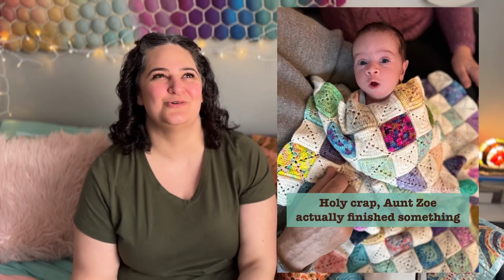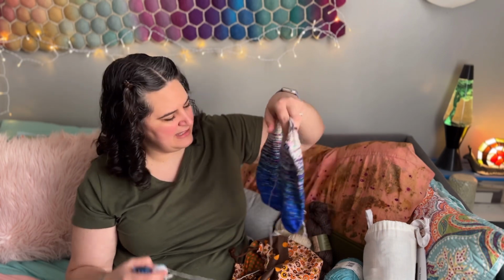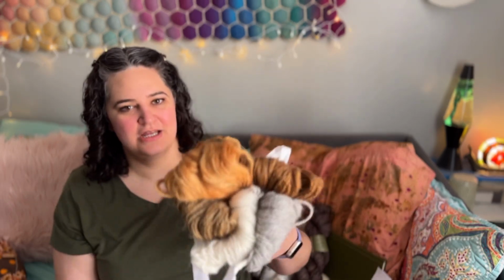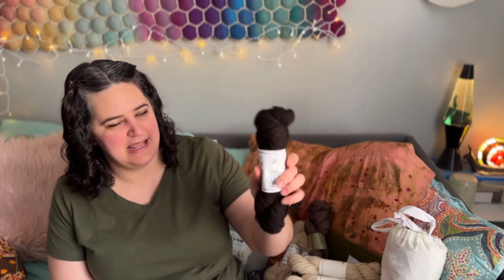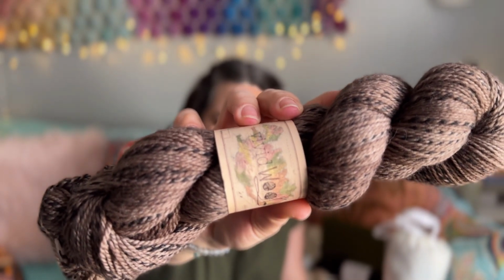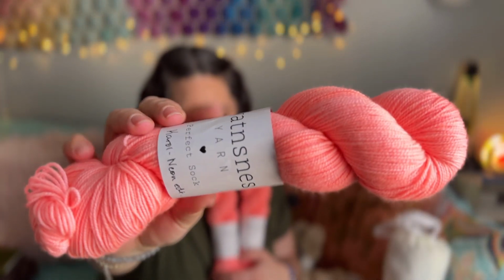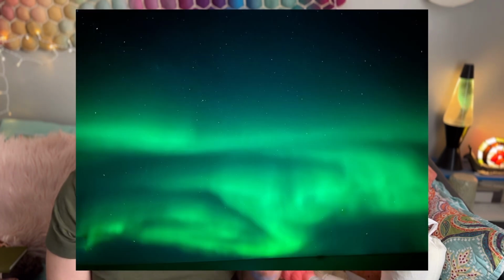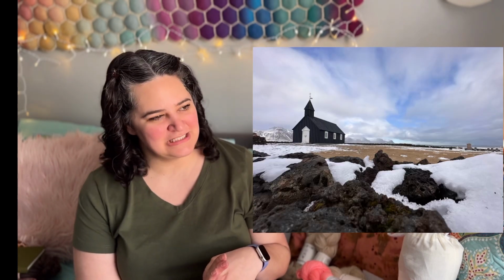A Trip With No Travel Knitting 😱 Episode 50: Felicity Yarn Studio Knitting Podcast & Yarn Giveaway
I'm back from Iceland and ready to share! Please excuse the minor jet lag, I'm mostly coherent in this video. Fair warning, this isn't going to be quite the same as my usual episodes. There is a bit of crochet and knitting at the front end, but not much. Apologies...I'll be back soon with lots of knitting in a few weeks.

Finished Objects
Battenberg Blanket by Sandra Paul
Mussleburgh hat by Ysolda Teague

WIPs
Vanilla Socks in Artemis Yarn and Muststash Yarn